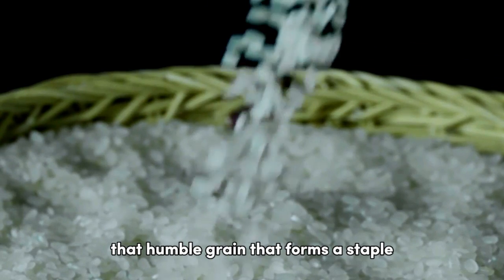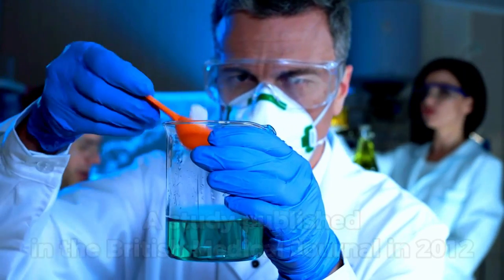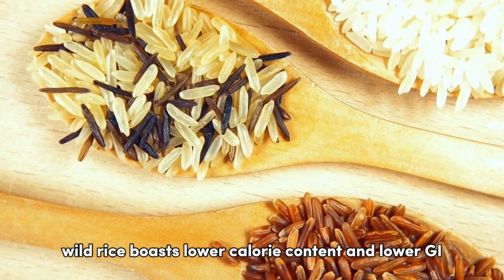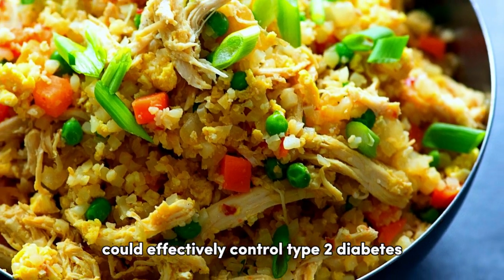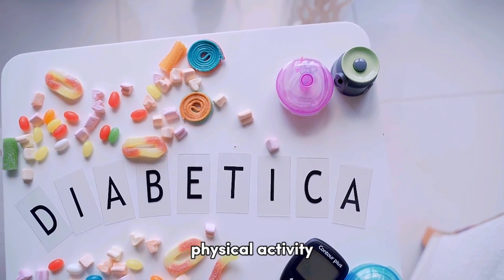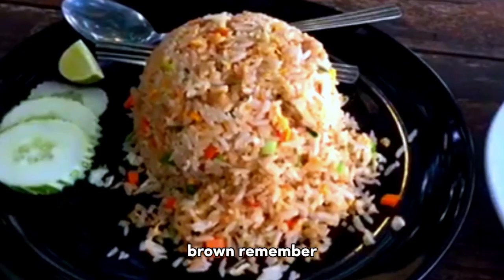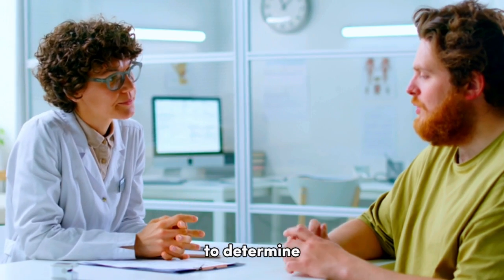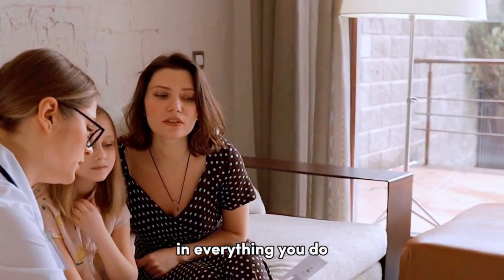The Worst Rice For Diabetes And 5 Best Alternatives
GET THE BEST SUPPLEMENT FOR DIABETICS With 15% Discount Reverse Your Type 2 Diabetes Naturally and Easily, Join the BYD club, - First 100 people to join will Get 20% OFF using this coupon code: FIRST100

While rice is a staple food in many cultures, not all types of rice are suitable for individuals managing diabetes. In this video, we'll explore the worst rice options for diabetes and provide you with five fantastic alternatives that are healthier and better for blood sugar control.

Throughout this video, we'll dive into each alternative, exploring their unique properties, how to incorporate them into your meals, and the benefits they offer for blood sugar control. Whether you're looking for a rice substitute with more nutrients, lower glycemic index, or lower carbohydrate content, we've got you covered.

Remember, it's essential to consult with your healthcare professional or registered dietitian before making any significant dietary changes. They can provide personalized guidance based on your specific health needs and goals. So, without further ado, let's dive deeper into the world of rice alternatives and discover the best choices for individuals with diabetes.